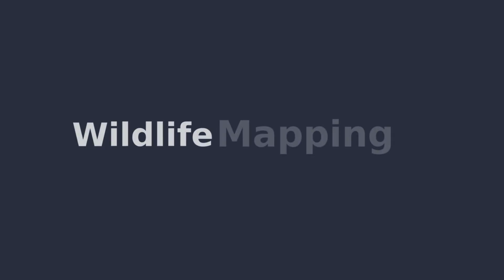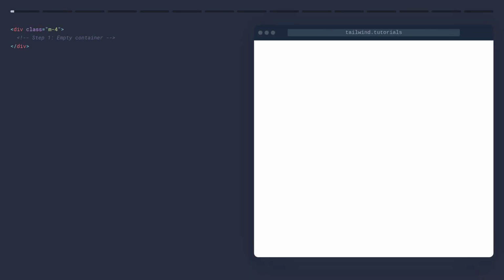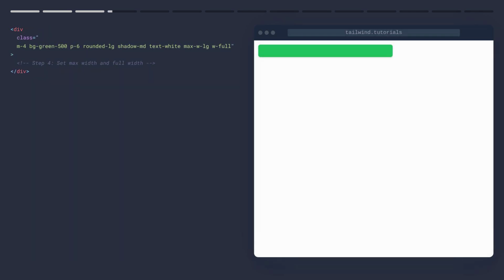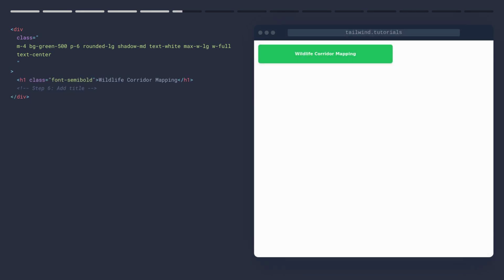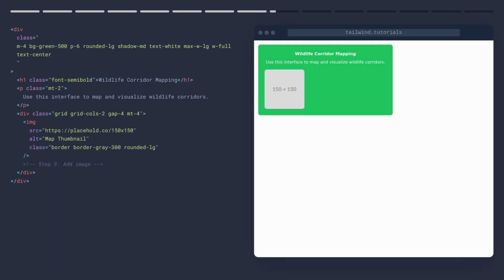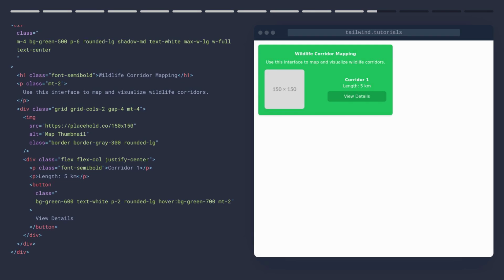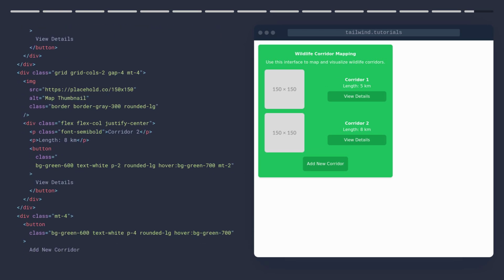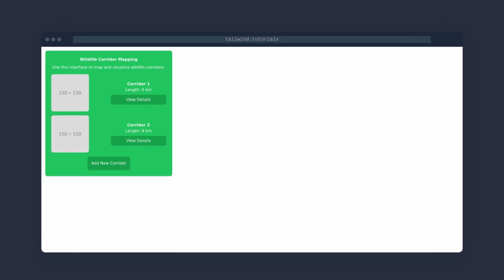🌿 Build a Wildlife Corridor Mapping Interface with Tailwind CSS! 📍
In this video, we'll build a stunning Wildlife Corridor Mapping Interface using Tailwind CSS. Join us as we explore flexible grid layouts, responsive utilities, and modern styling techniques. We'll utilize classes such as 'flex', 'grid', 'space-x-4', 'bg-green-500', 'text-white', 'p-6', and many more to create an informative and user-friendly UI component for displaying wildlife corridors. Perfect for beginners and anyone looking to enhance their Tailwind CSS skills!